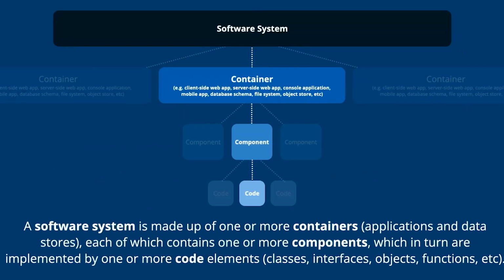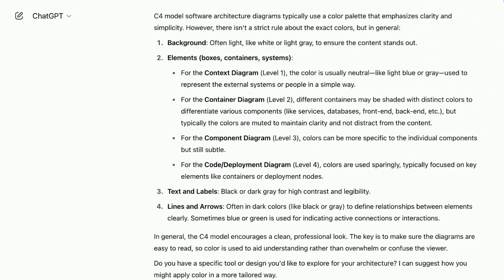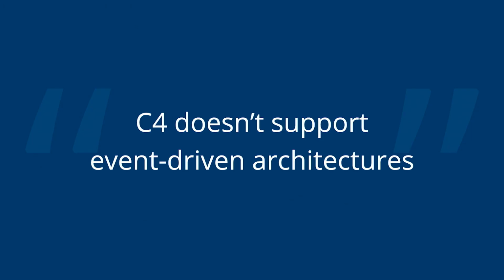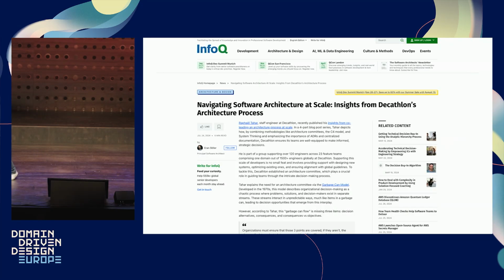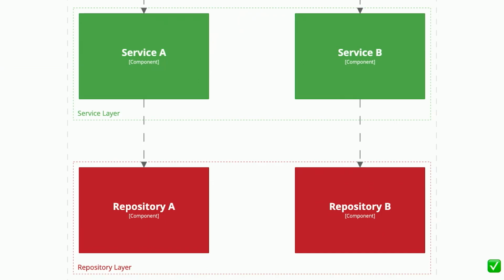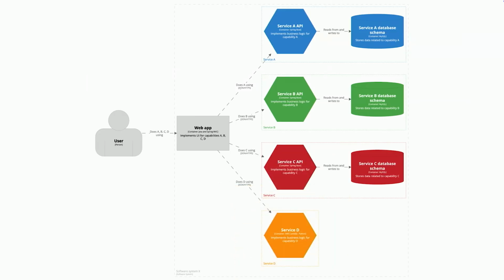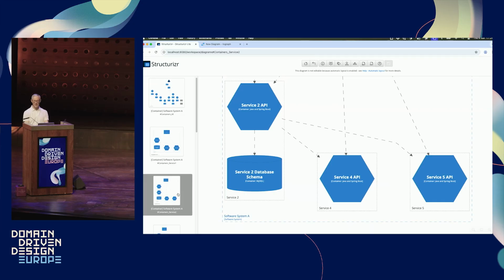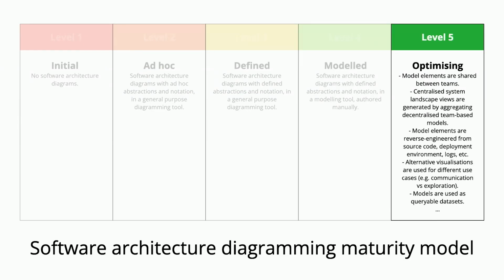The C4 model: misconceptions, misuses and mistakes - Simon Brown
The C4 model for visualising software architecture has been gaining traction, with many organisations adopting it as their preferred way to document software architecture. Although C4 is relatively lightweight and straightforward, there are several misconceptions that I see on a regular basis, and several common ways in which teams use C4 incorrectly.

About Simon Brown:
Simon is an independent consultant specialising in software architecture, and the author of “Software Architecture for Developers” (a developer-friendly guide to software architecture, technical leadership and the balance with agility). He is also the creator of the C4 model for visualising software architecture, and the founder of Structurizr. Simon is a regular speaker at international software development conferences, and travels the world to help organisations visualise and document their software architecture.